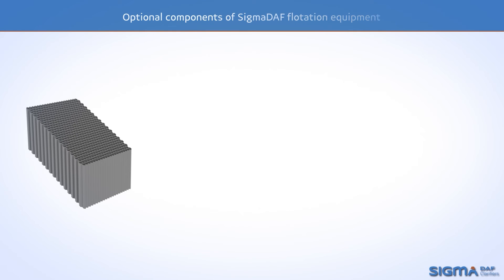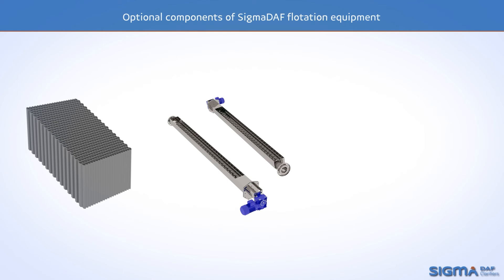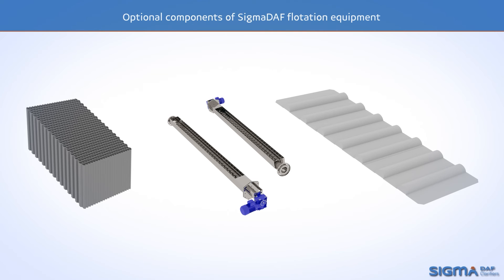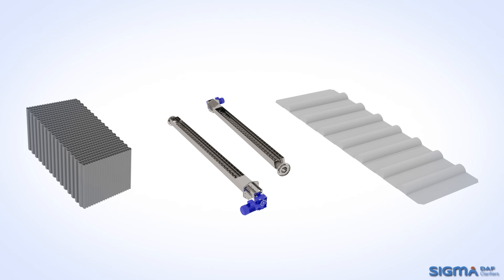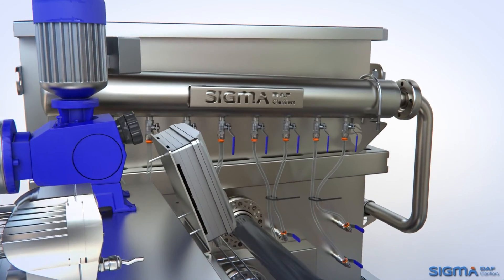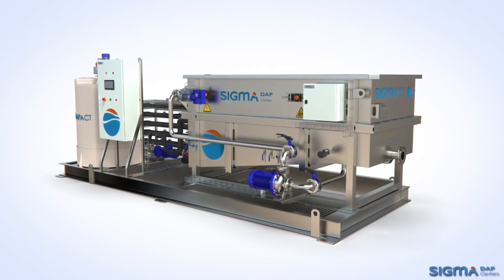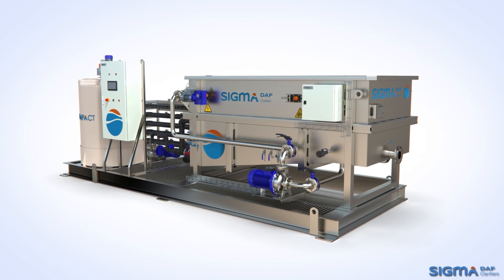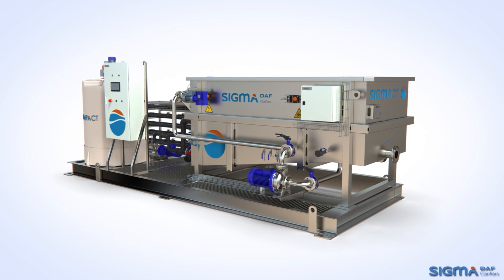Compact DAF flotation system with an integrated coagulation-flocculation unit - 3D animation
The DAF FPAC compact, designed by Sigmadaf, is a dissolved air flotation system for industrial wastewater treatment that incorporates a coagulation-flocculation unit.

The equipment combines a physico-chemical treatment with a clarification process to guarantee the best results. The DAF FPAC compact can be used as primary treatment or as a secundary treatment.

The system is delivered fully assembled and ready to operate. The operator only needs to adjust the chemical dosage and pump flow through a modern and complete control system.